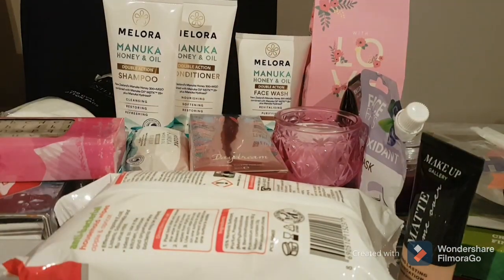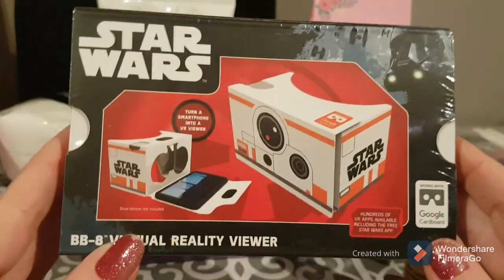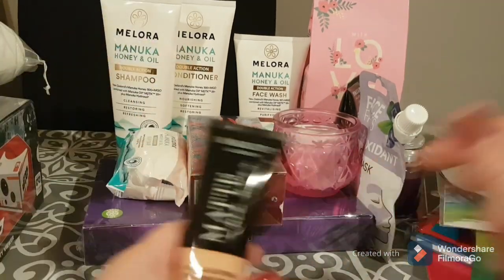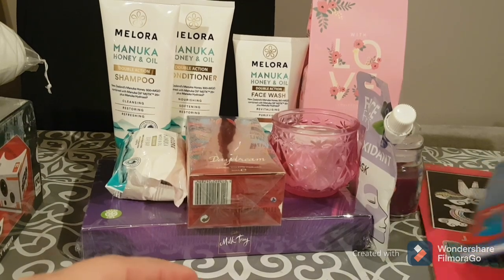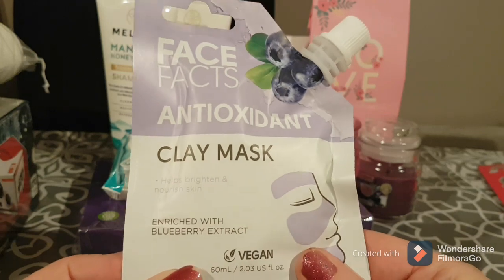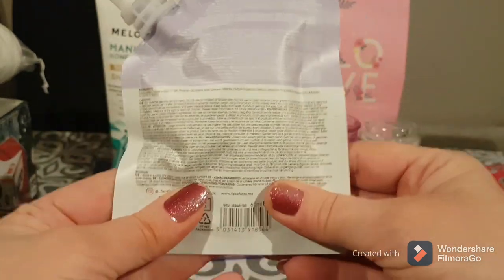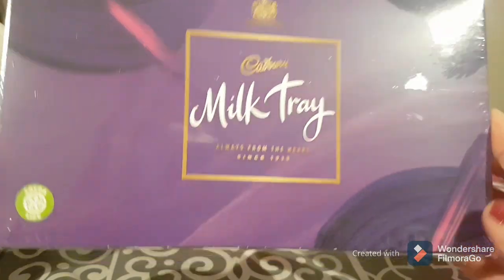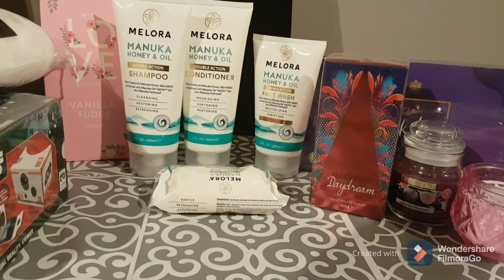Poundland Haul Feb 21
Some excellant stuff at Poundland in Feb 21. check out what I picked up very excited.